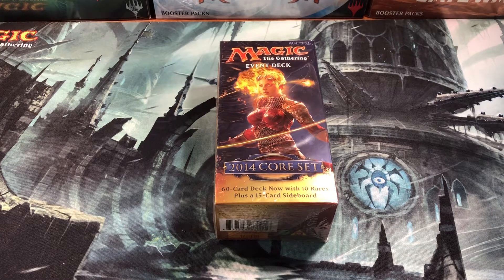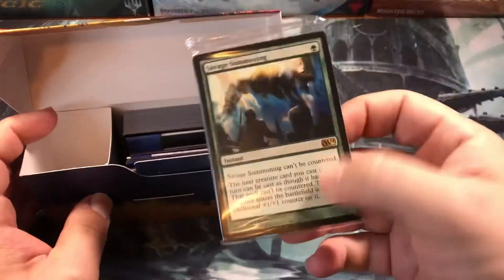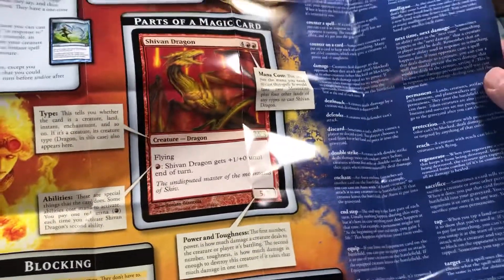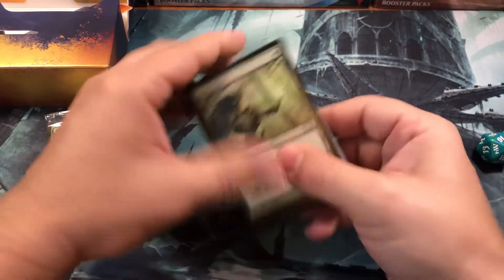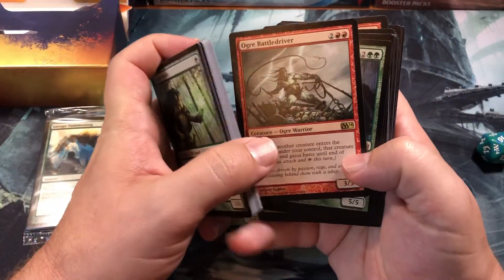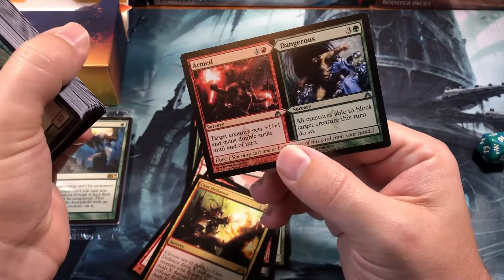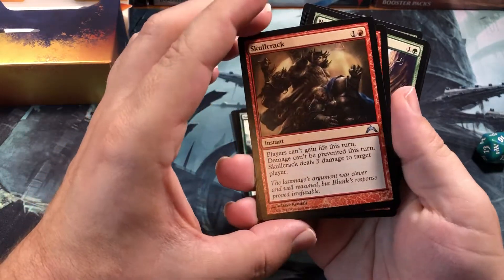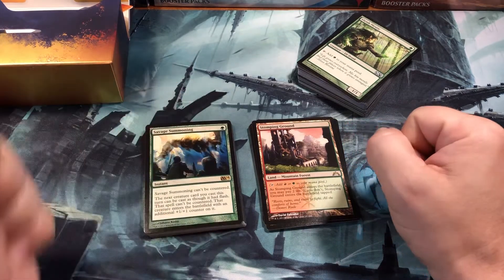2014 Core Set Event Deck Full Unboxing! Did You Know This Is In Them? Magic the Gathering MTG M14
Opening a Magic the Gathering Core 2014 event deck. Every card shown, let me know your opinions in the comments below.

Modern Horizons 2 Bundles
Modern Horizons 2 Draft Box
Modern Horizons 2 Set Box
Modern Horizons 2 Collectors Box

1.5% cash back CC I use for all my purchases! It makes all your MTG purchases 1.5% cheaper!

Address:
Oldschoolmtg